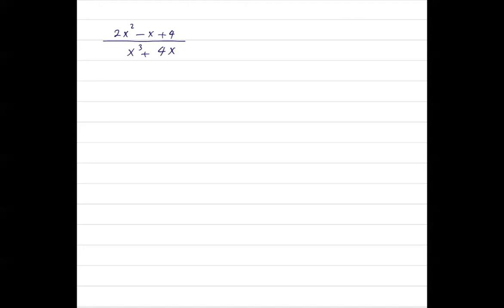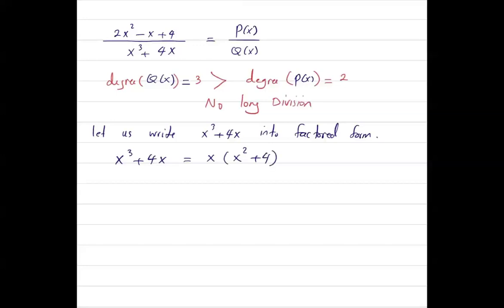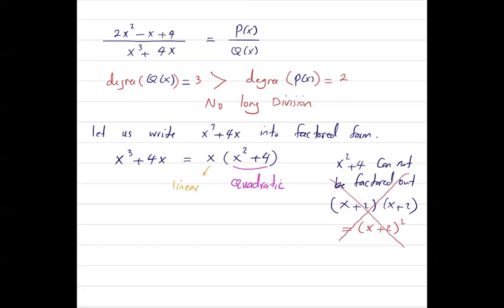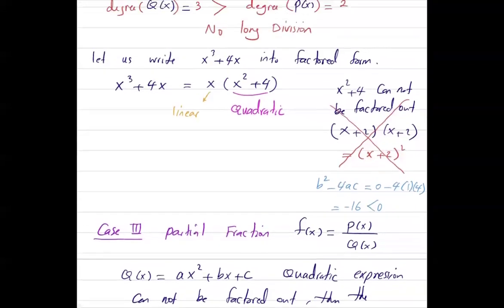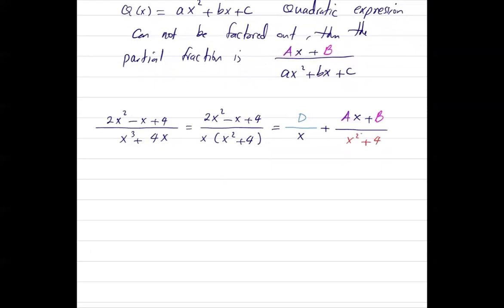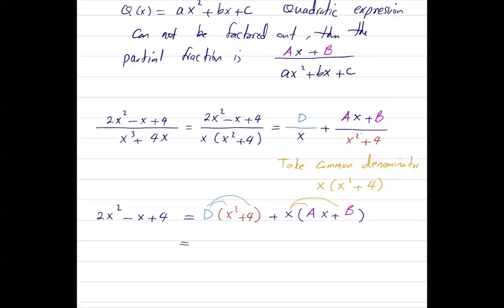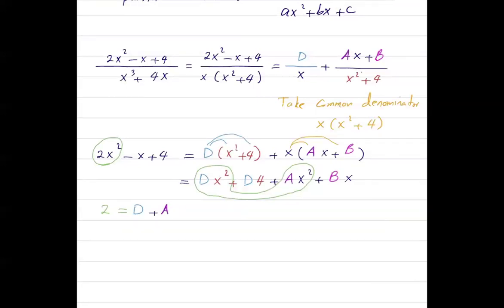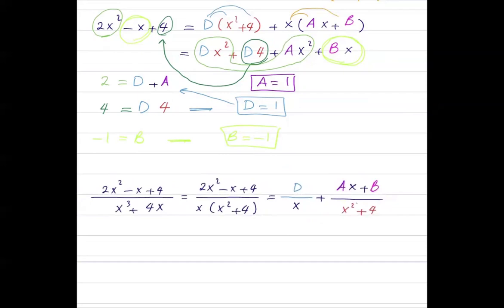Partial Fractions Case 3 Where on The Denominator We Have Multiplication of x(x^2+4)